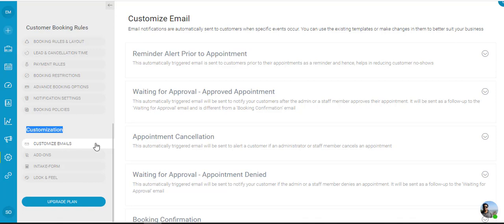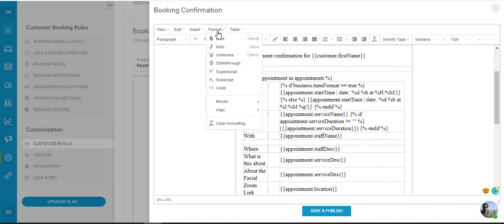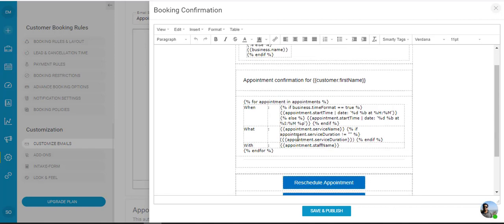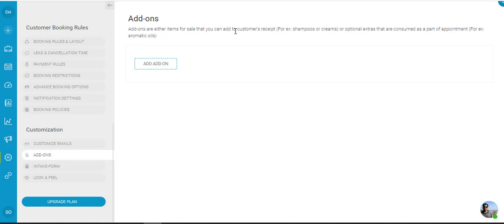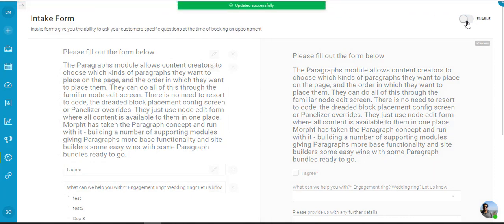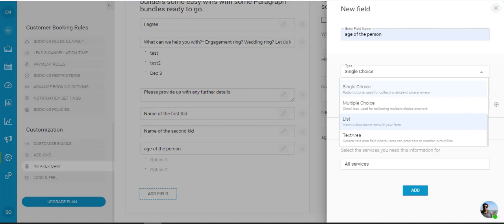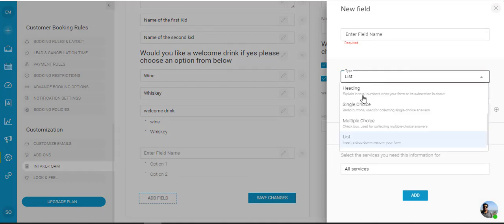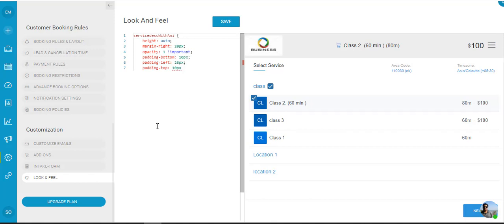Customization | Settings Tab | Appointy 9.0 Tutorials